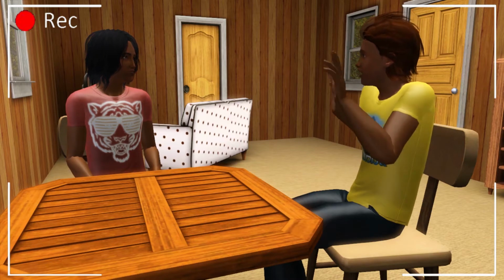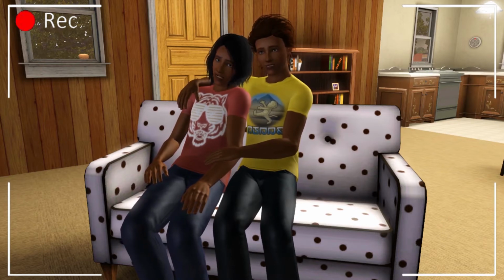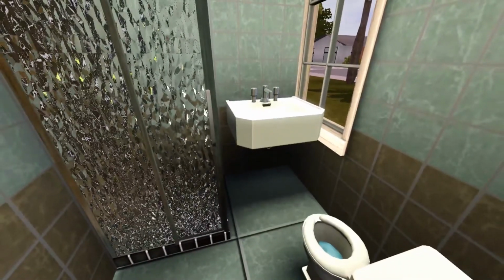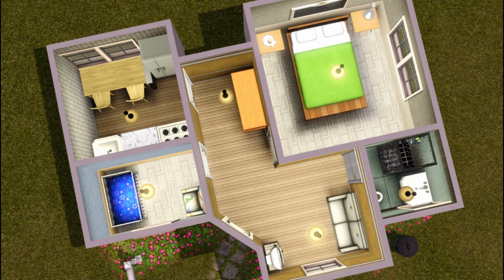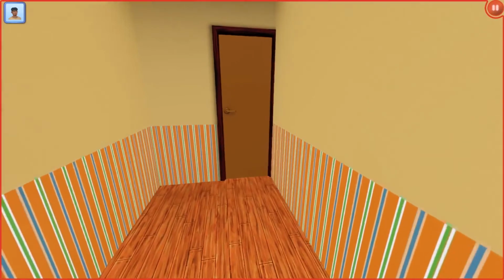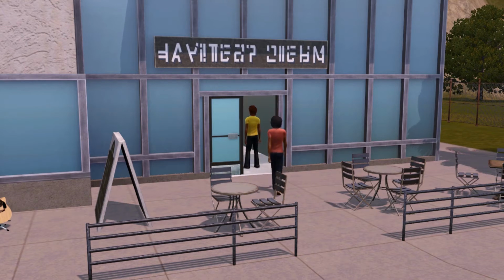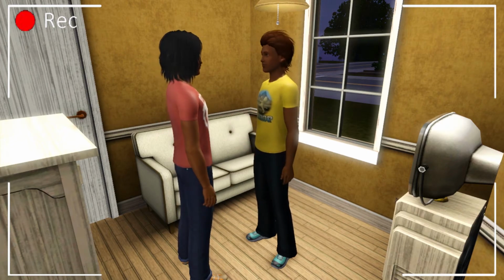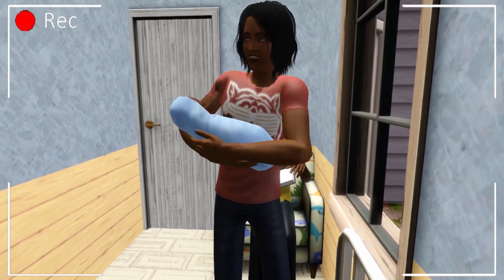The Sims 3 House Hunting - Spritz Family Tiny Starter Home and New Baby! Episode 3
Welcome to the Simarchy Channel! This series, The Sims 3 House Hunting, focuses on a specific Sims family in search of their new dream home! In each episode I, Real Estate Agent Stephanie of Simarchy Realty, will introduce the family. I'll show some footage of them while living at their current home, give a brief description of what type of house they are looking for, reveal their top 4 to 5 items on their wish list, and then showcase 2 houses that could potentially fit their needs. That's right, we'll be house hunting!! After touring both homes and giving the pros and cons, the family will choose their new dream home! If there's any Simoleons left in their budget, we may use it to refurnish or remodel the home, which will be in the form of a speed build. Finally, we'll showcase the family enjoying their new dream home! The family and their new home will be available for download, as well as the two houses showcased in the house hunting. I will be taking Sim's families as applicants. Unfortunately I won't be able to accept everyone's submissions, but I will find dream homes for as many Sims as I can! The application questions are written out at the end of this description so you can submit your family as a referral to Simarchy Realty!

Application:
1. Please make sure you're able to upload the Sims to the Exchange so I can download them. NO CUSTOM CONTENT!
2. Tell me about your Sim(s).
3. What type of house are they looking for?
4. What are the top 4 or 5 things on their wish list?
5. What expansion packs / stuff packs are okay to use for their new house?

I hope you enjoyed The Sims 3 House Hunting - Spritz Family Tiny Starter Home and New Baby! Episode 3